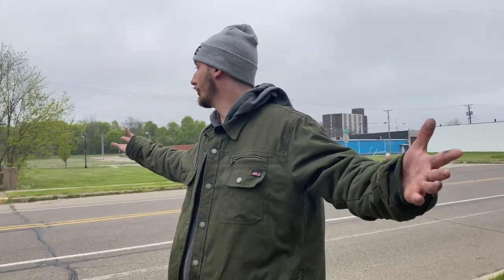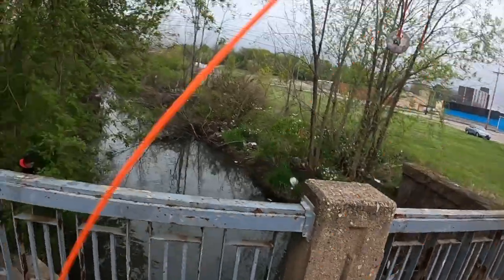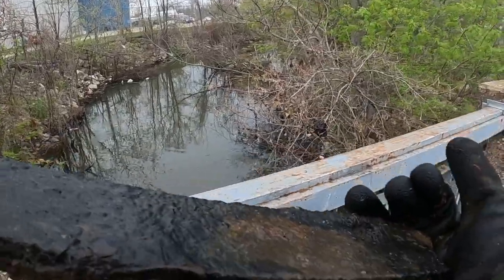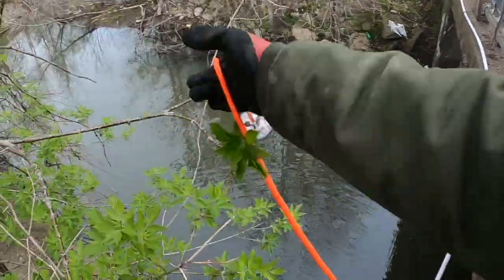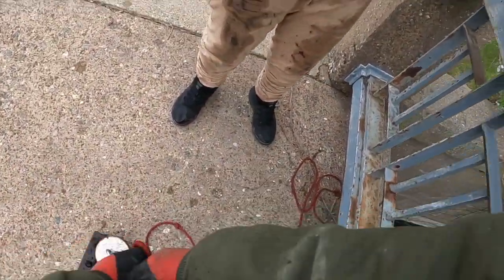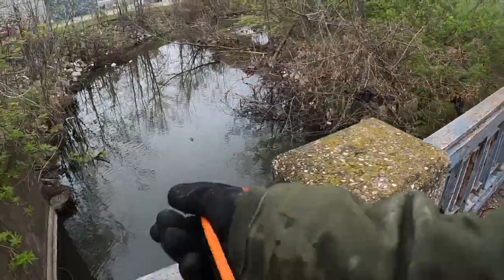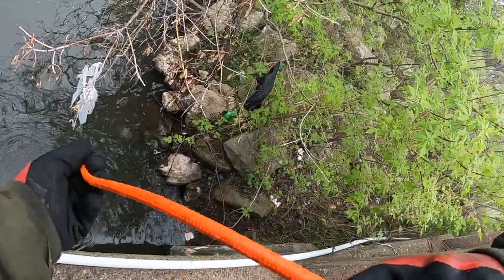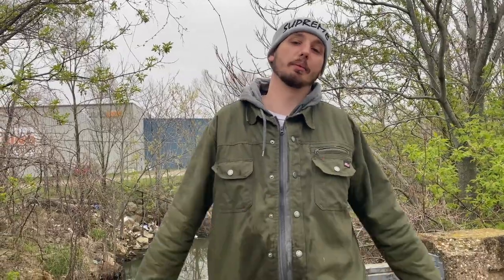Mysterious Item Found Magnet Fishing Makes A useful Tool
*** My Gear ***

*** Camera Gear ***

- IPad Pro
-MacBook Pro 13.3" Laptop - Apple M1 chip - 8GB Memory - 512GB SSD (Latest Model) - Space Gray